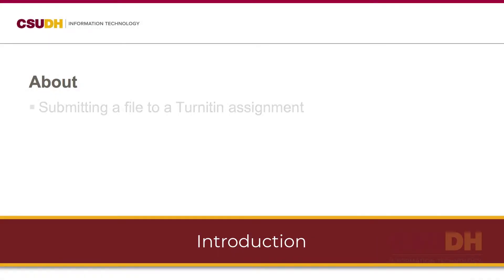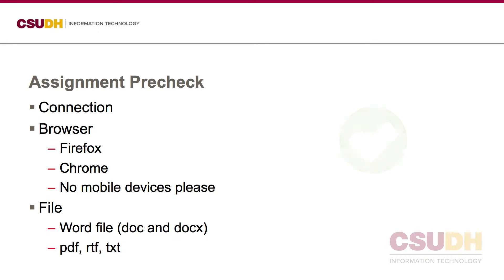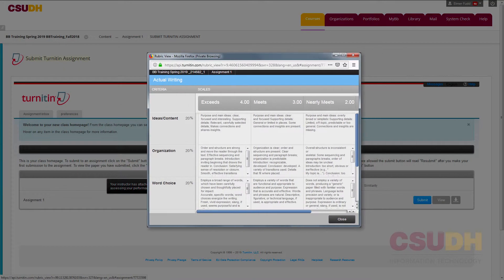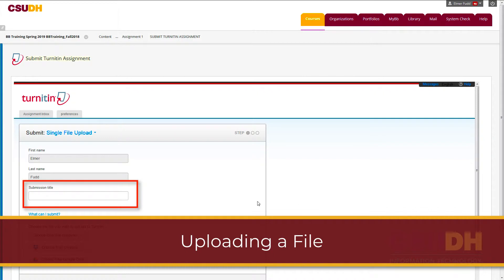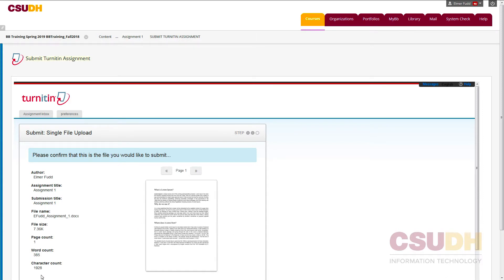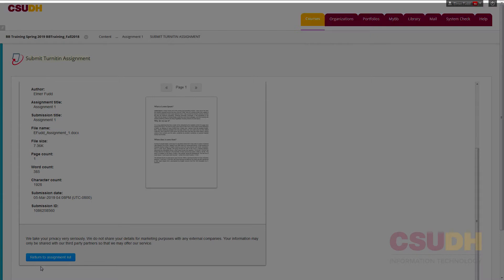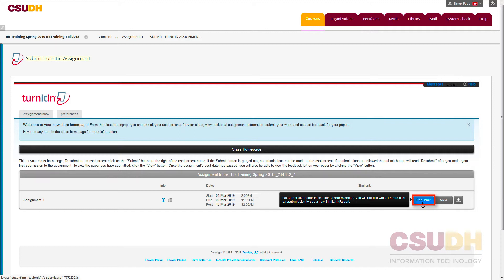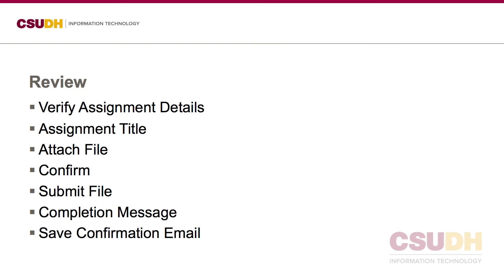Submitting a File to a Turnitin Assignment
This videos covers the steps to submitting a file to Turnitin. Use Mozilla Firefox or Google Chrome to submit files to Turnitin.

00:07 Introduction
00:53 Identifying a Turnitin Assignment
01:03 Review Assignment Details
02:05 Uploading a File
03:47 Reviewing and Resubmitting a File
04:31 Review